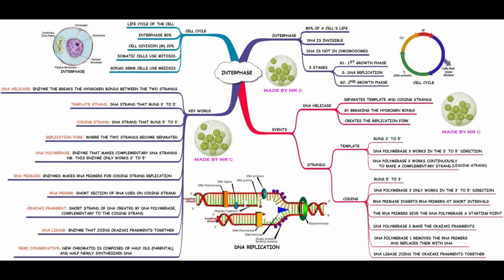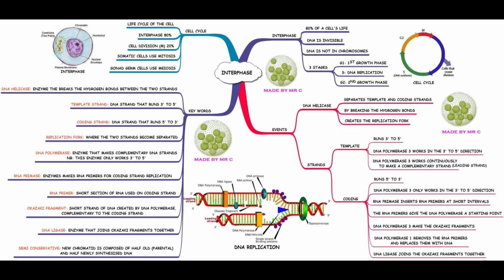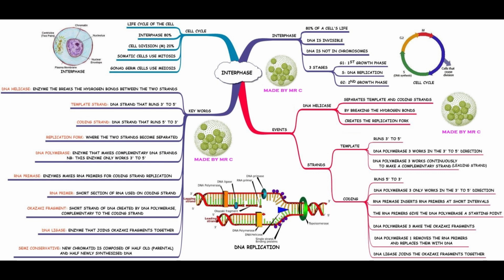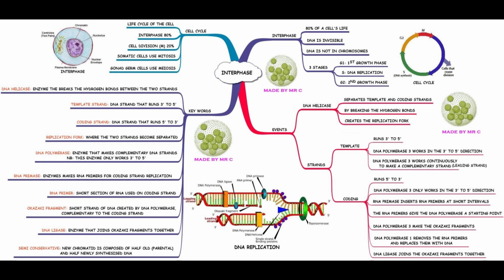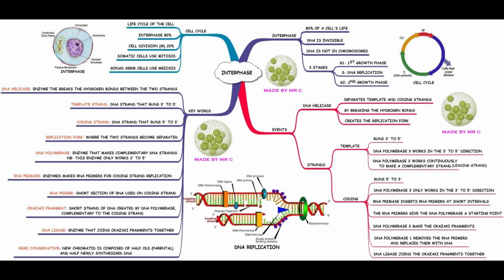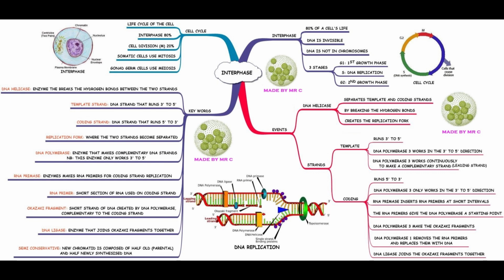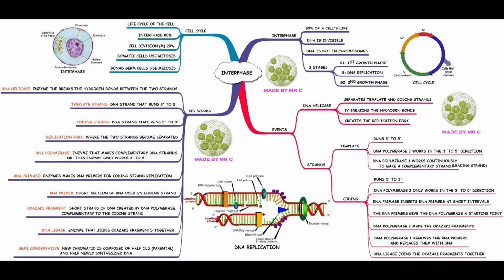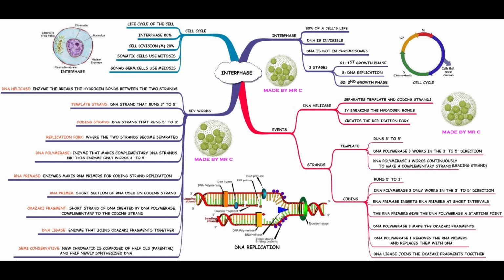Interphase Vodcast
In this Vodcast we discuss the Cell Cycle and Interphase, including DNA replication in a little bit of detail.